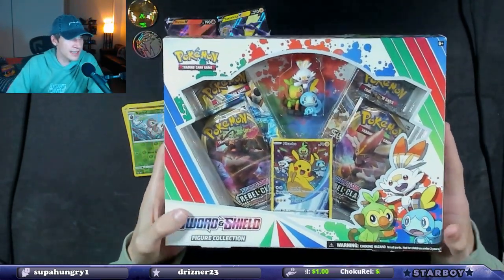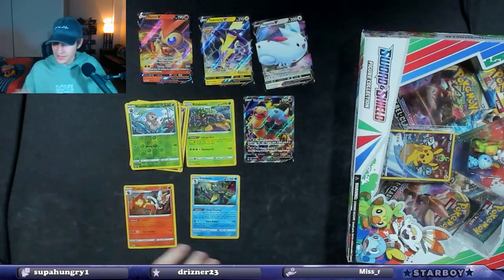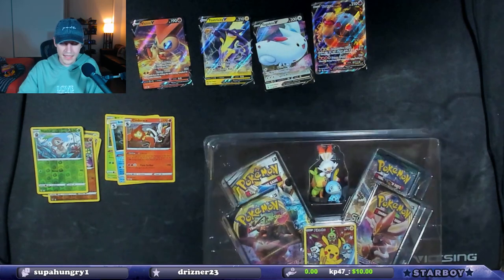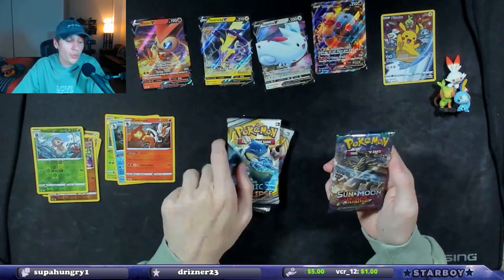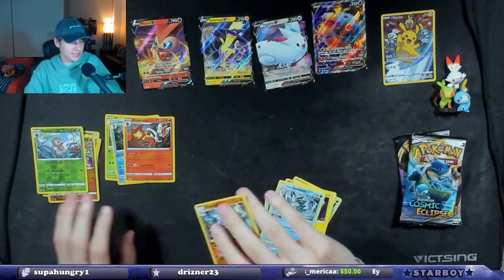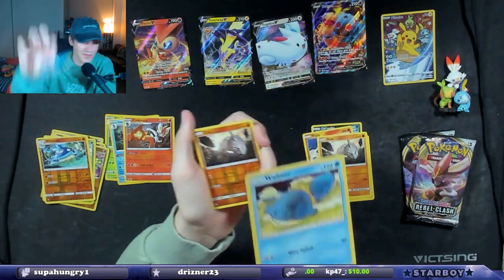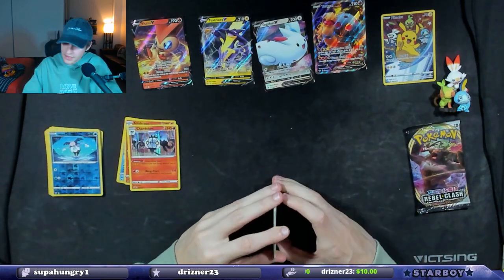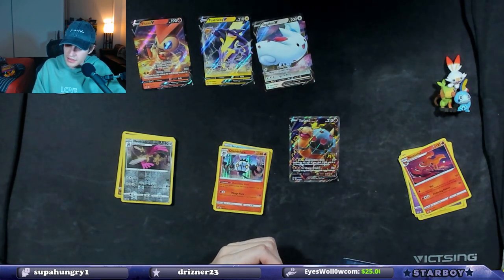One Of My Favorite Promo Cards!! Sword and Shield Figure Collection Opening!!